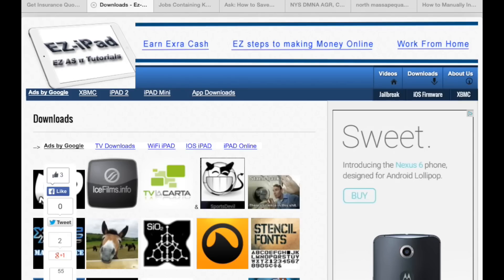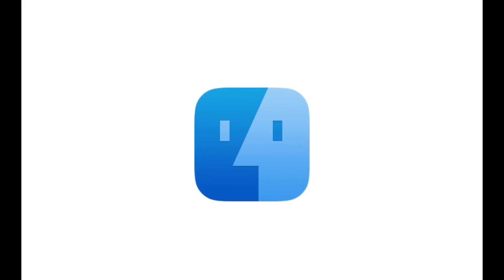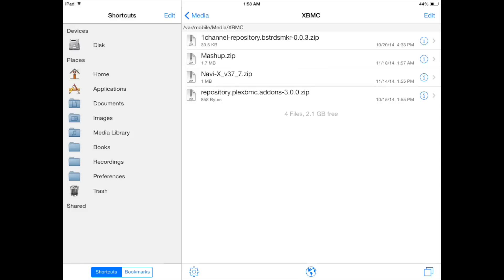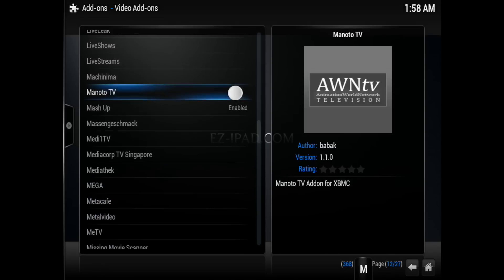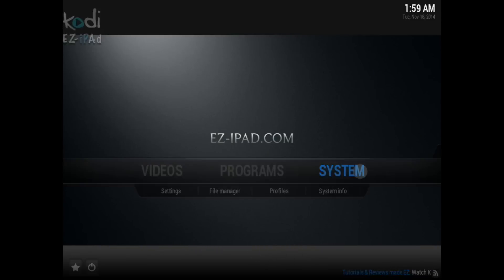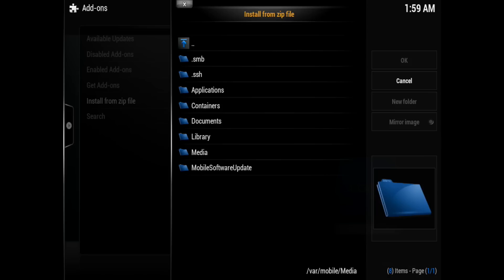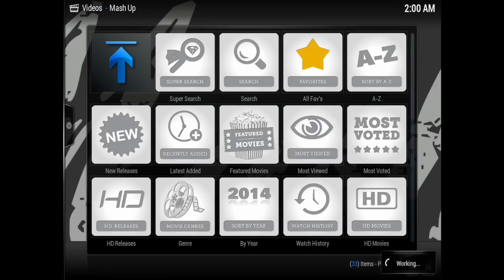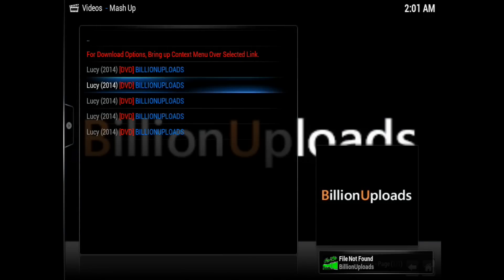How To Install Mashup on iPad after Goodbye update (XBMC-KODI)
KODI formerly known as XBMC is the worlds most powerful open source media center. With KODI and the vast amounts of add-on/plugins you gain access to free media content from all around the world.

With the right add-ons you'll get FREE
- HD movies
- HD TV SHOWS
- Live streaming TV
- Ad free

Plus many many more features like skin customization.KODI is compatible with Mac, PC, Android and iOS systems like the Apple TV, iPhone, iPad & iPod.

Mash2k3 has officially taken down his addon- but the code still works. He will no longer be providing updates.

This video is just a brief tutorial on how to install Mashup on Kodi. Mashup is one of if not the most reliable add-ons on Kodi to date. It includes access to a massive library of media from around the world in a very organized way.

To install follow these steps:

1. Unisntall Mashup from your system.
2. Video/add-ons/get more/mashup/ uninstall
4. Go to settings/addons/install from zip/home folder/ downloads/mashup.zip
5. Done when it's installed mashup will be working again.

if Mashup is not there install it under get more.